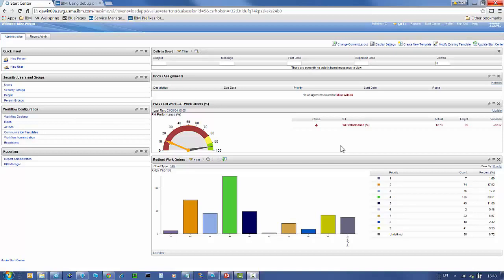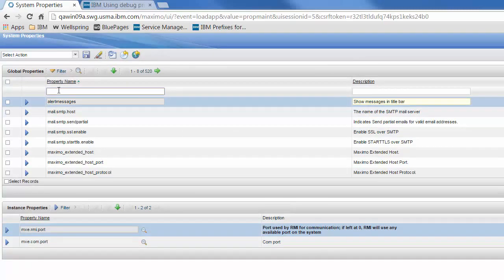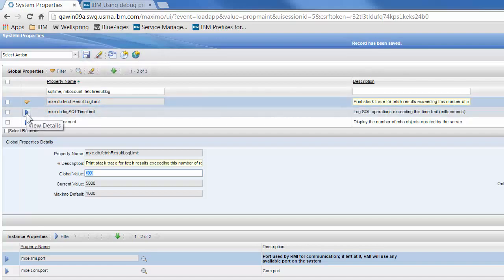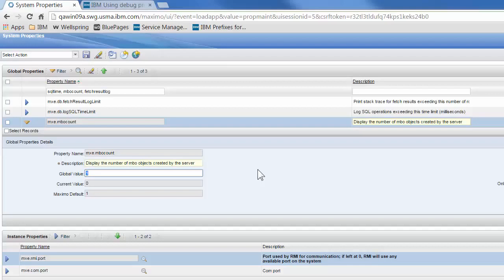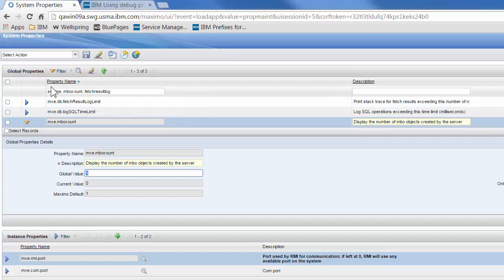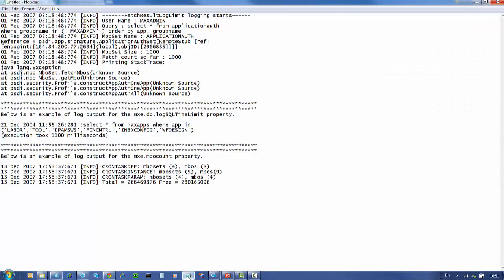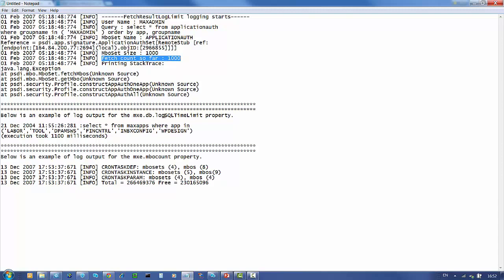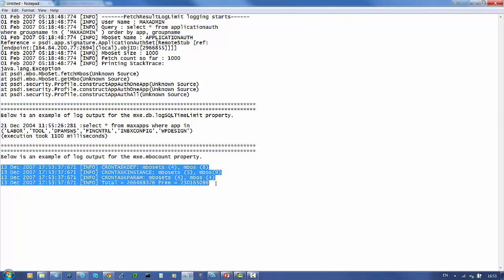Maximo 7.5 Performance Information Logging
Logging performance information in Maximo